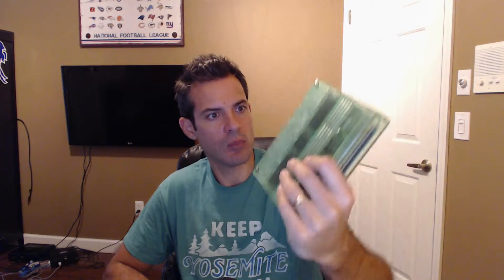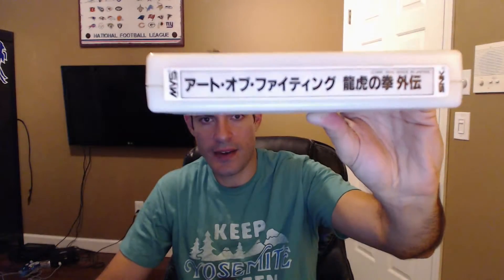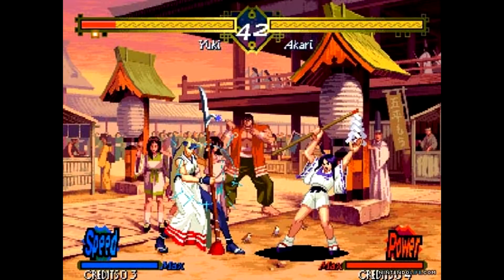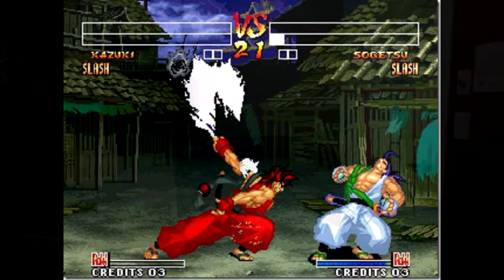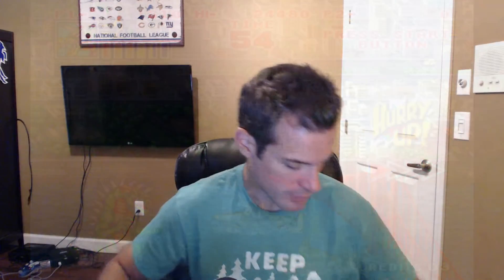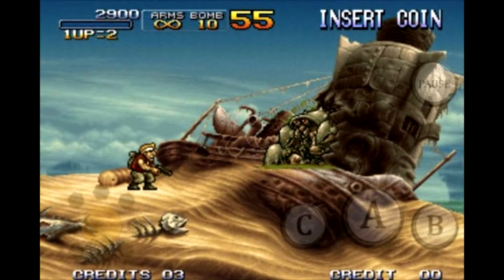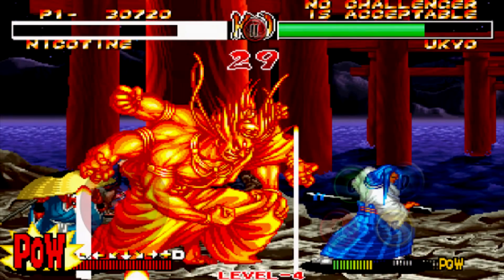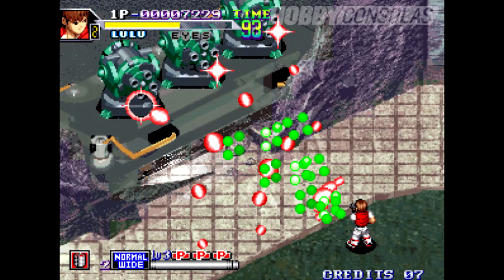Neo Geo MVS Pickups - 8/24/15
Sharing some Neo Geo MVS pickups from this past week.

for the latest news and information in sports gaming.

Bringing 2K Football games back to life and more...